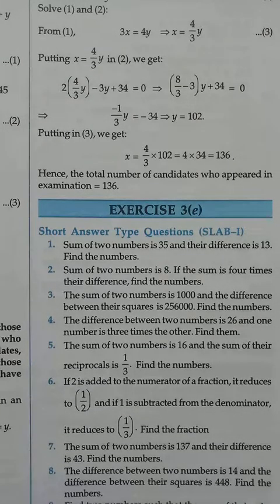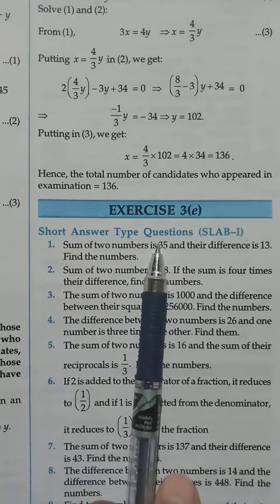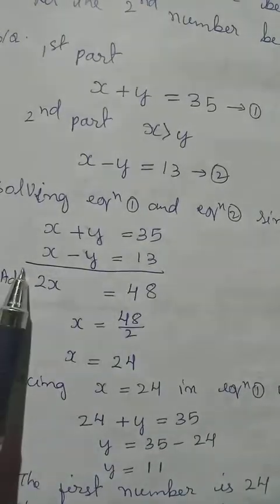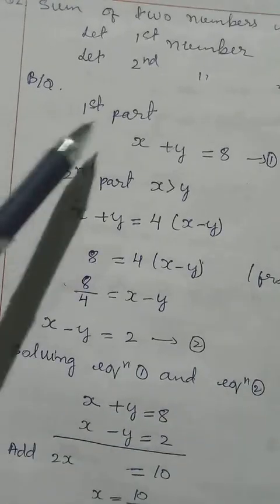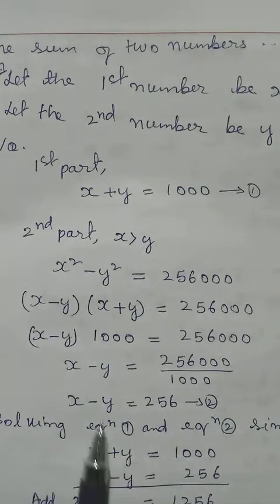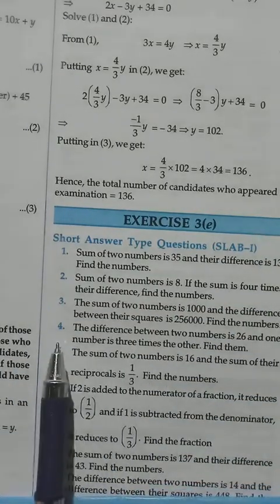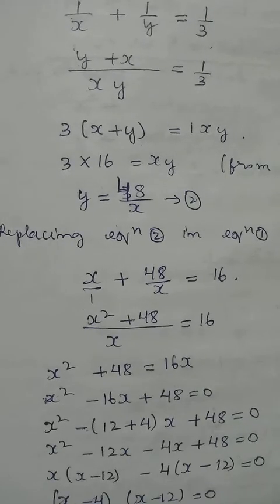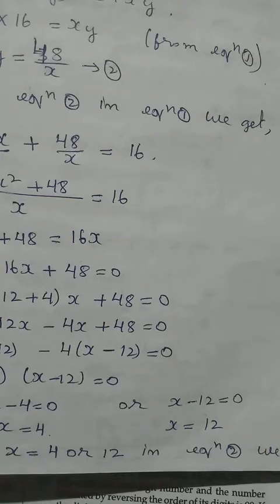class X maths ex 3e Q1-5. words problem on linear pairs of equations in two variables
Algebra chapter 3 linear equations in two variables. words problem application of methods of solving linear equations in two variables. MBOSE text book Felishia Susngi